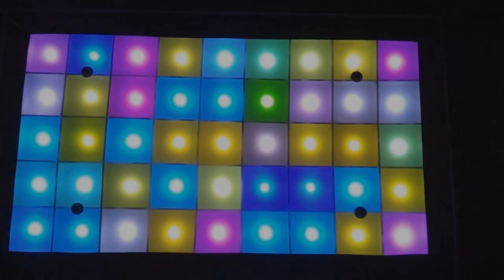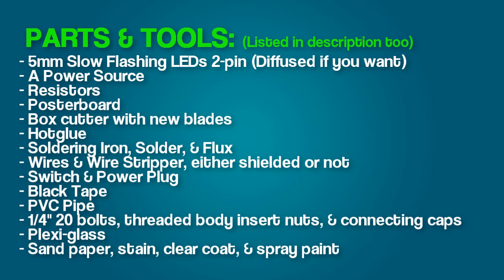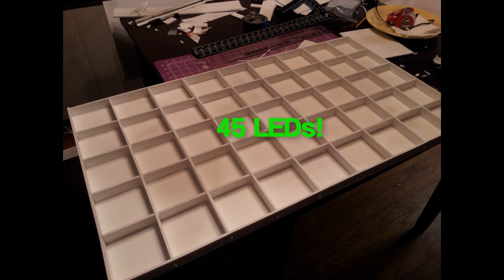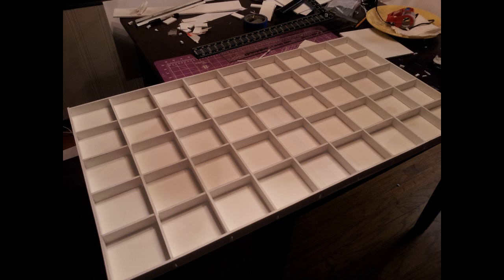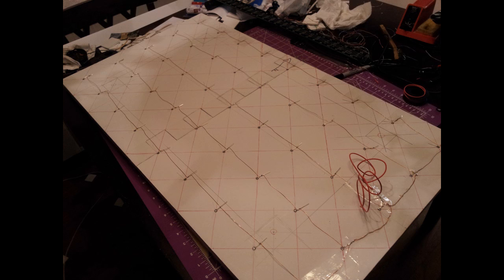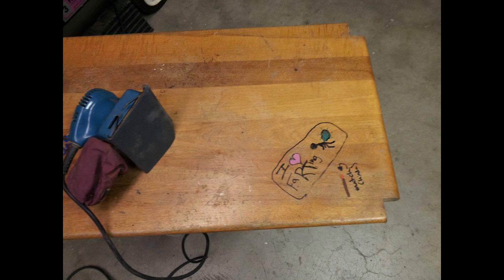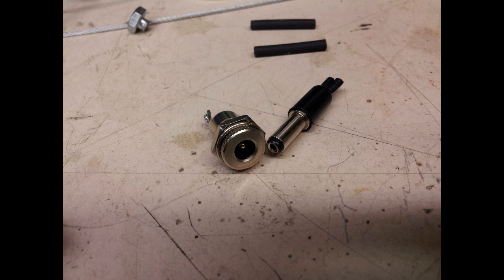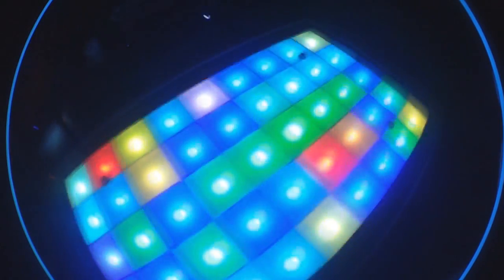[How-to] Make an LED Table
Whole project cost me about $300 in parts. $220 of that was JUST the plexi though. EXPENSIVE, but awesome.

Where I got my LEDs & Resistors:

Parts & Tools needed:
-5mm Slow Flashing LEDs (Diffused if you want)
-A power source, depending on how many LEDS you'll want enough AMPS
-Resistors, this will change with how many are in your array and your power source
-Posterboard
-Some sort of cutting device, I used a box cutter with new blades
-Hotglue gun
-Soldering Iron, Solder, & Flux
-Wire of sorts & wire stripper, either sheilded or not - can use tape to isolate it
-Switch and power plug, Make sure your switch is rated at the proper voltage
-Black Ducttape
-PVC Pipe
-1/4" 20 bolts
-1/4" 20 threaded body insert nuts
-1/4" 20 connecting caps (these are metric, you can grab standard, just as long as they all match)
-If you're going to be doing wood work like me, make sure to grab some sand paper, try to aim to have at least 3 different grits and work up to the finest grit, sand & stain with the grain not against, apply thin coat of clear coat, sand with fine grit before spraying again.